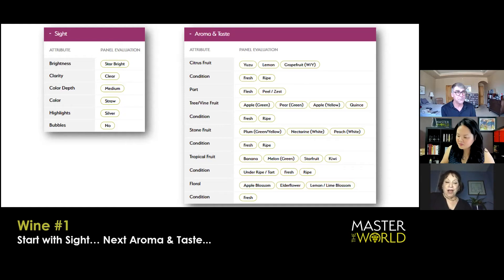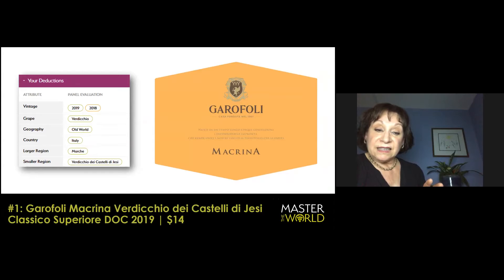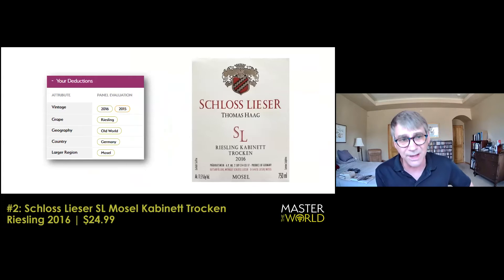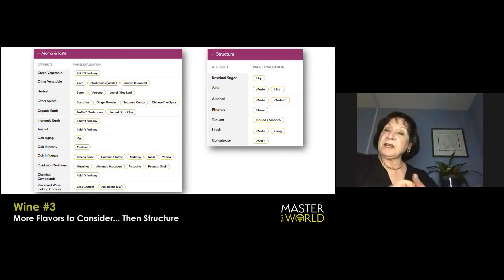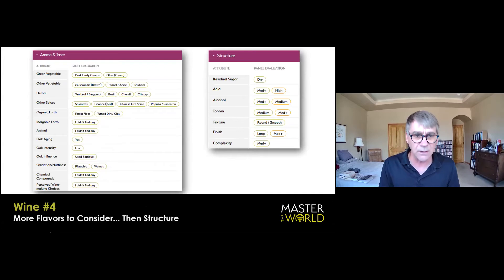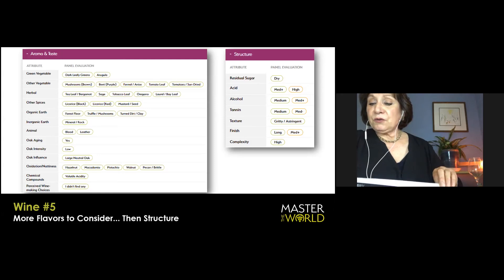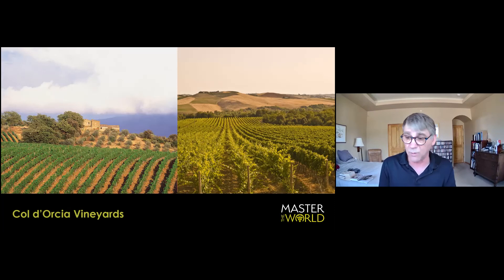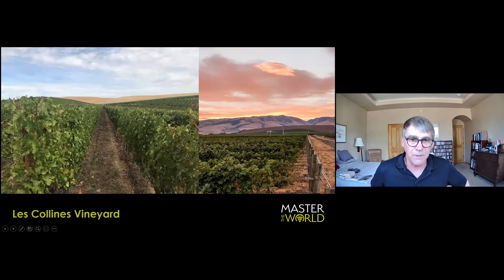MTW Kit 120A: August 2021 Webinar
Master Sommeliers Tim Gaiser and Madeline Triffon talk through the latest wine tasting kit: 120A.

Here are chapter markers for specific wines:

0:00 Wine #1 with MS Madeline Triffon
9:36 Wine #2 with MS Tim Gaiser
22:02 Wine #3 with MS Madeline Triffon
34:32 Wine #4 with MS Tim Gaiser
41:08 Wine #5 with MS Madeline Triffon
55:46 Wine #6 with MS Tim Gaiser